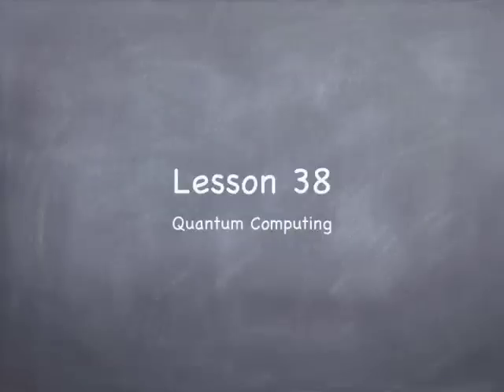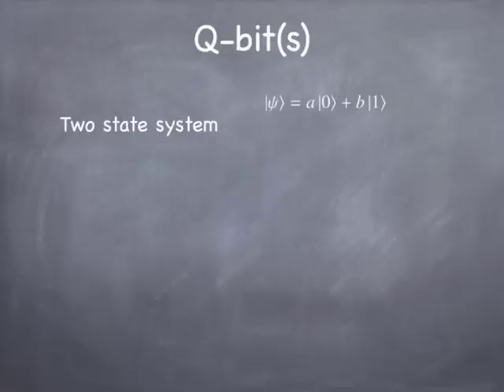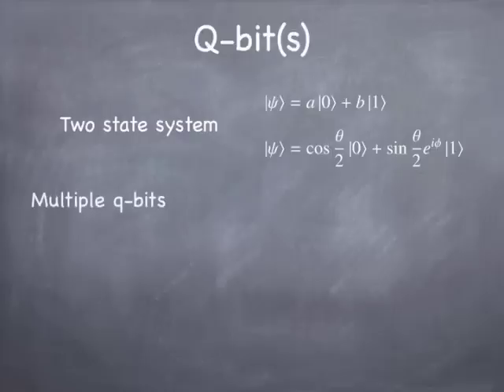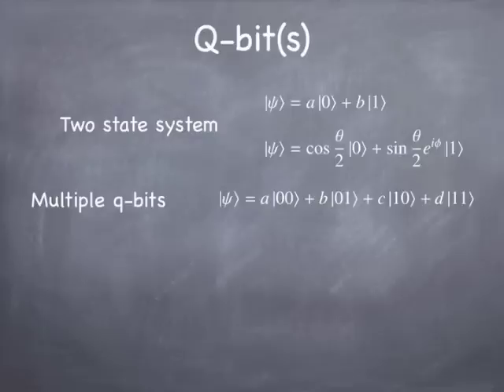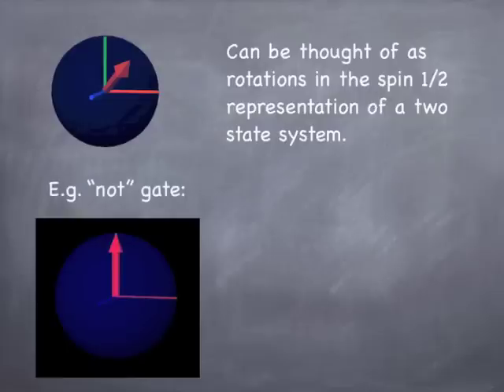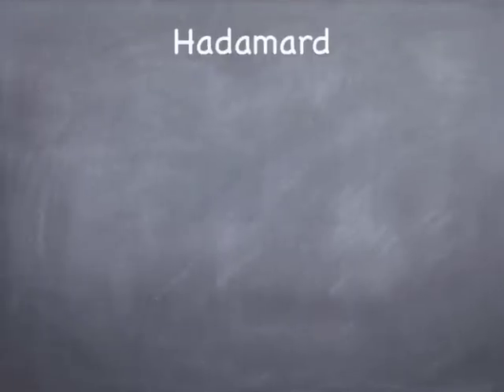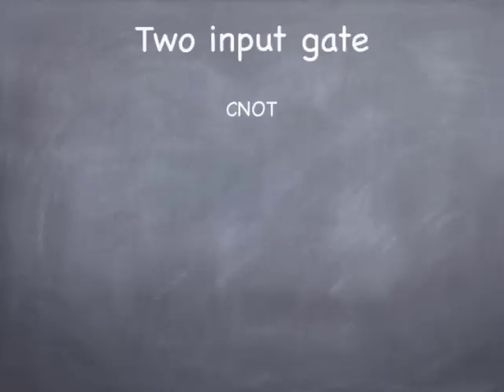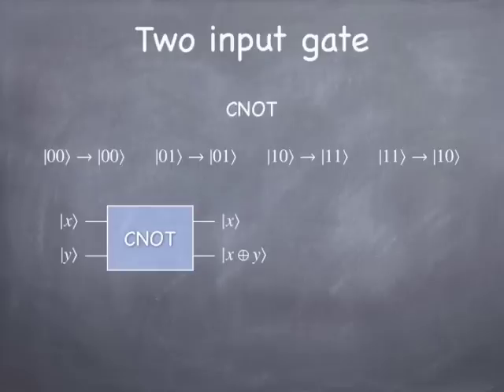Lesson 38 Quantum Computing, Deutsch's Problem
Intro to Quantum Computing. The first real quantum algorithm invented by David Deutsch is described. Basic one and two q-bit quantum gates are utilized to discover if a one bit function is constant or balanced in a single evaluation. Pre class slides by Steve Spicklemire